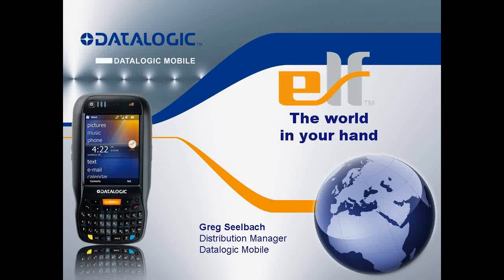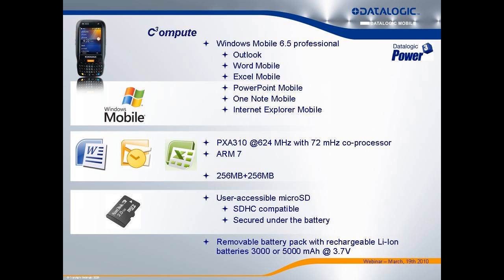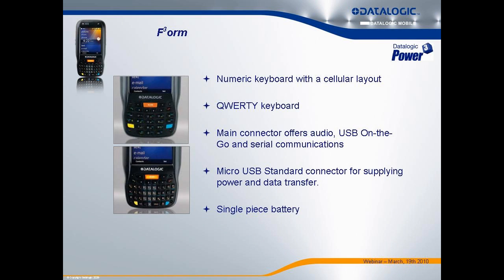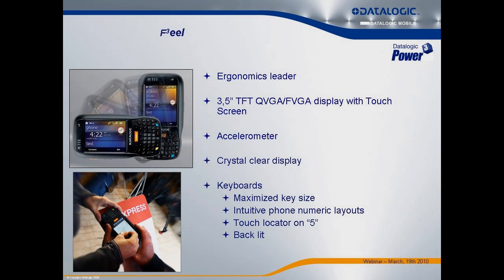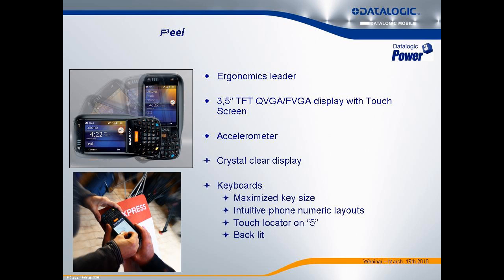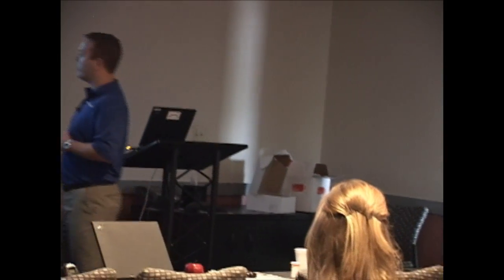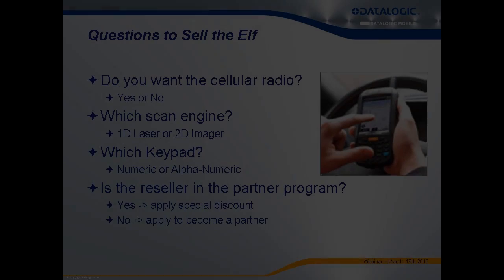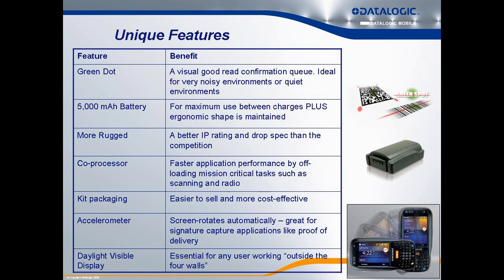Elf Product Training.wmv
Datalogic Mobile has a new rugged PDA the Elf.  This is a product training video for resellers and integrators.